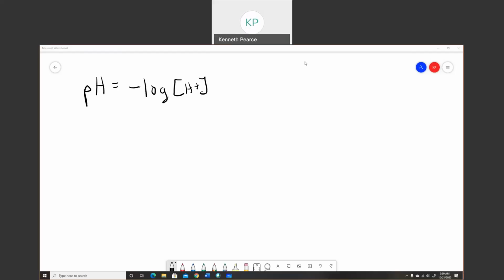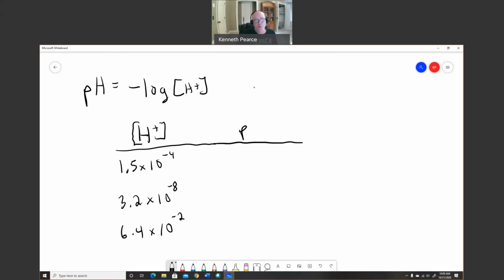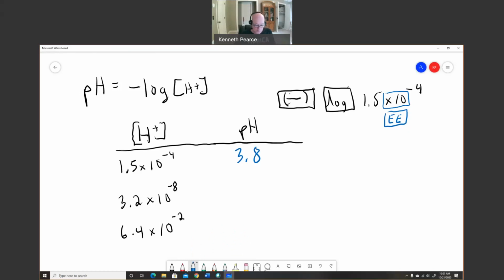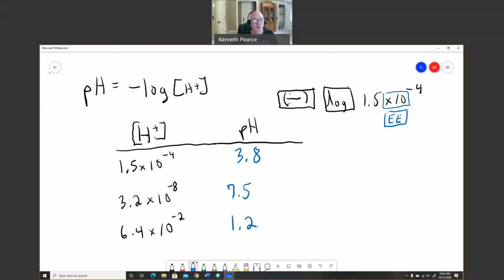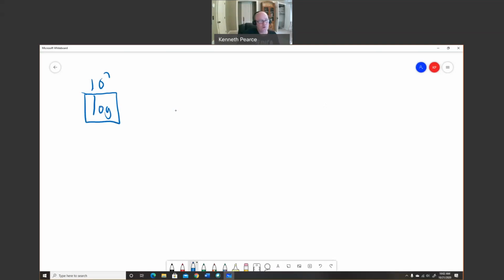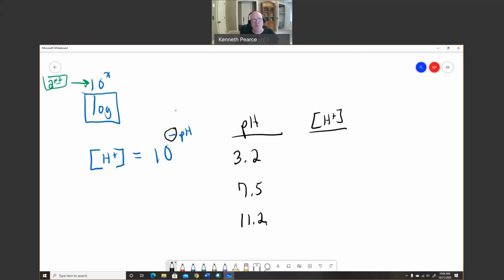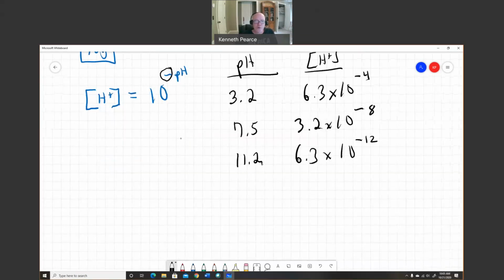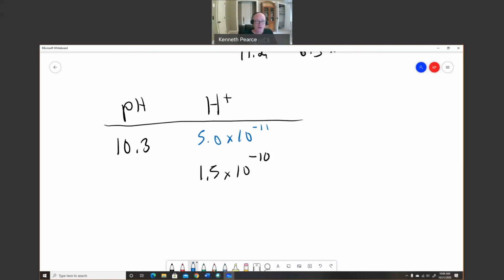Calculating pH from H+. Calculating H+ from pH